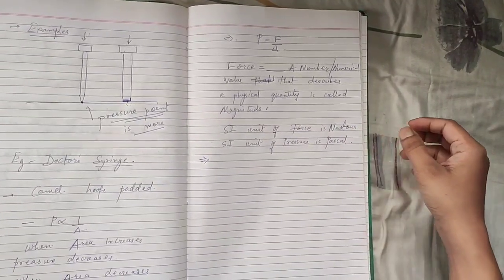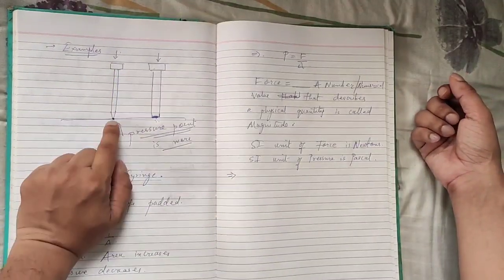Class 8 Physics part 6 a